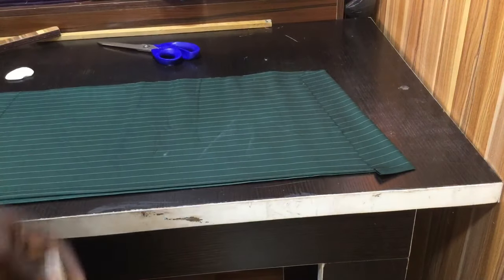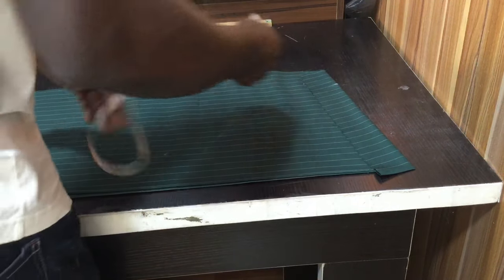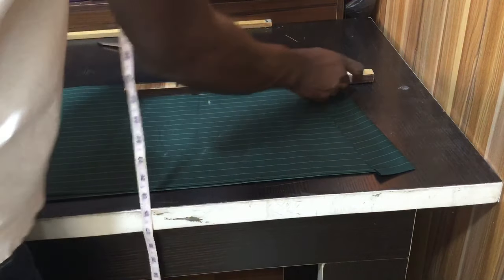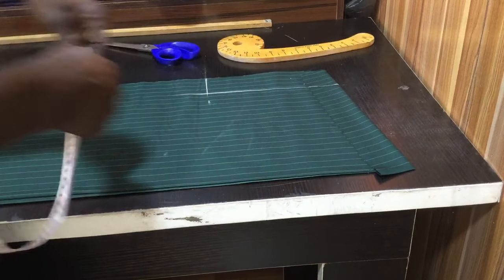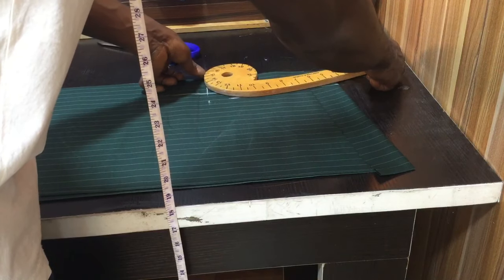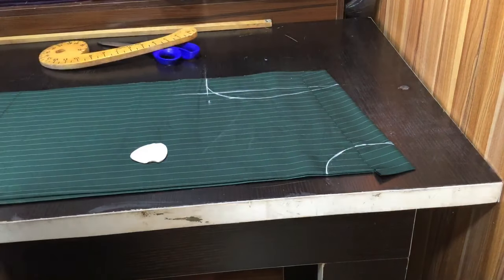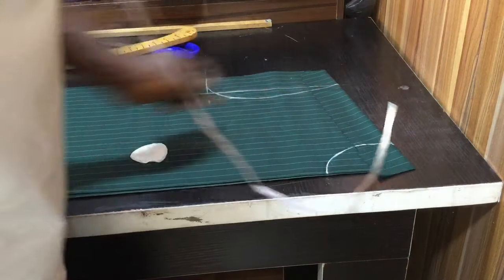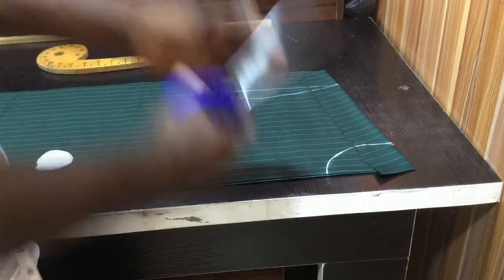How to cut a perfect neck line and armhole in senator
To join the sewingworkshop private class about suit cutting and sewing and other outfit enrol

To buy any of the material or product i'm using in this video link bellow: